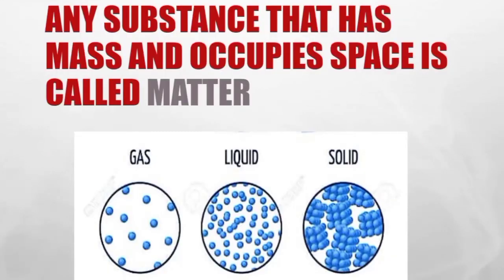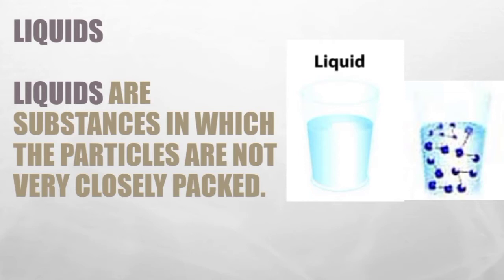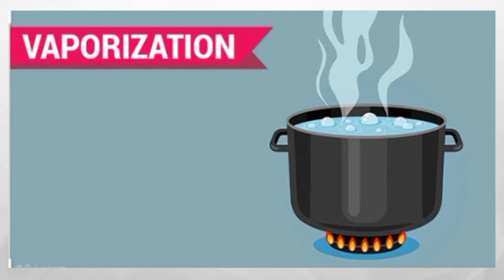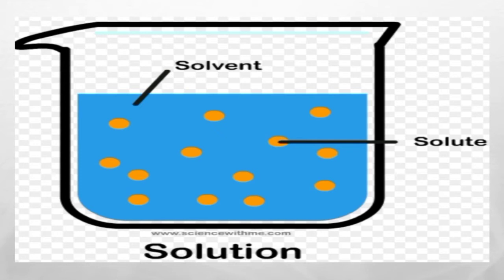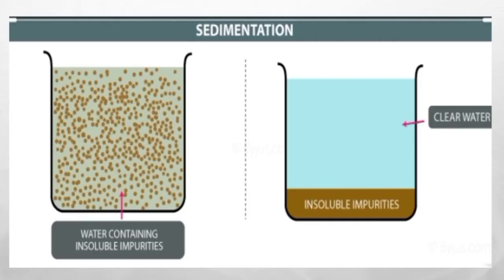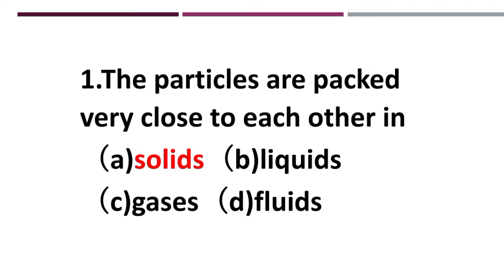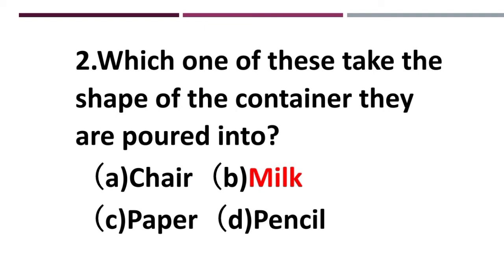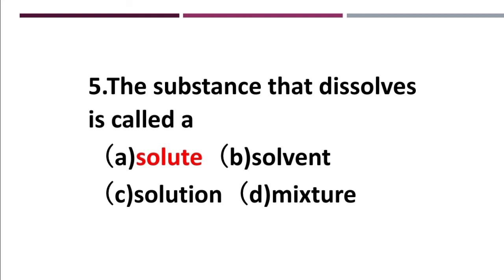English Medium - STD - 4 - SCIENCE